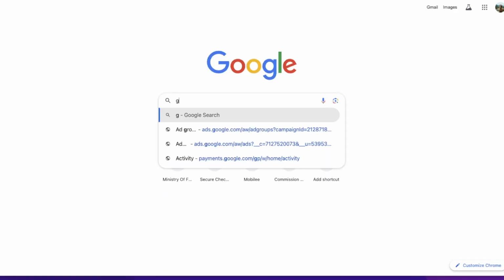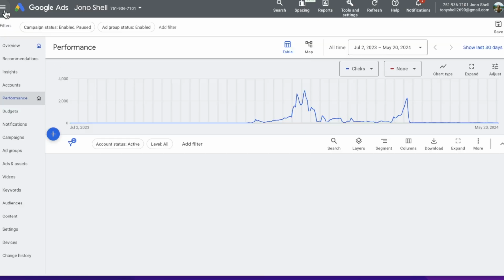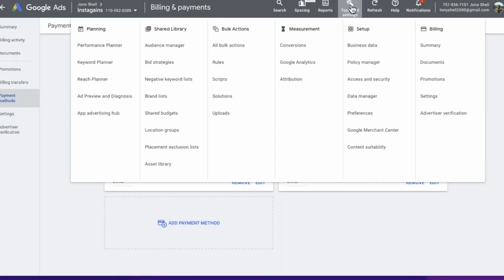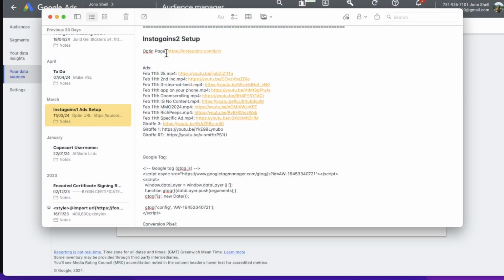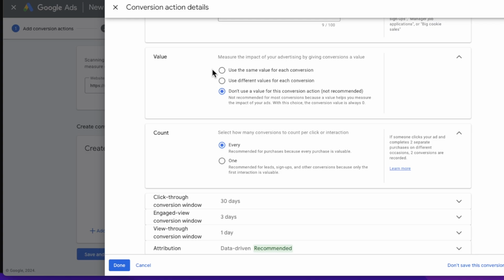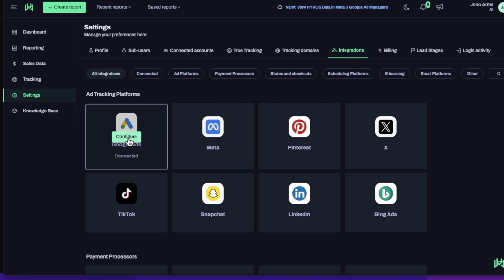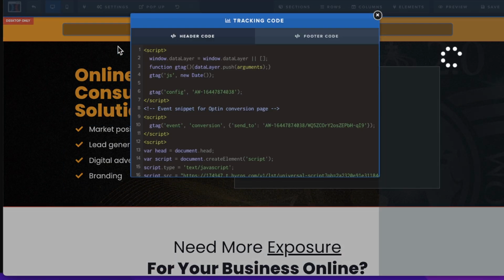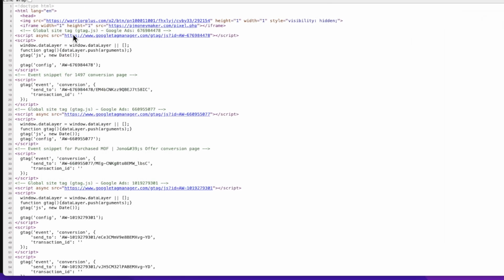What You Need to Start Running YouTube Ads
Hyros Tracking Template: {lpurl}?gc_id={campaignid}&h_ad_id={creative}

YouTube Ads is one of the BEST ways to get your products / offers / services in front of BILLIONS of people. In this YouTube Ads tutorial video series, I’ll be covering EVERYTHING from A to Z when it comes to selling High Ticket Digital Products with YouTube Ads

I’m literally giving away the farm inside this YouTube Ads Tutorial video series so be sure to get all 12 videos by signing up via the link above.

I’ve generated over $22,000,000 in the past few years doing EXACTLY what i’m showing you inside this YouTube Ads Tutorial video series so I know what I’m talking about and I’m more than qualified to show you how to do it too.

I do hope you enjoy this YouTube Ads Tutorial video series and get a TON of value from it.

Chapters:
00:00 Intro
01:11 Getting A Manager Account
02:57 Opening Up "Sub Accounts"
04:12 You NEED To Use A Credit Card
04:50 Free First Class Flights
06:12 Getting Your Google Tag
06:51 Getting Organized
07:39 Making Your Conversion Pixels
09:30 Essential Tracking
11:49 Installing Your Pixels
14:24 Outro